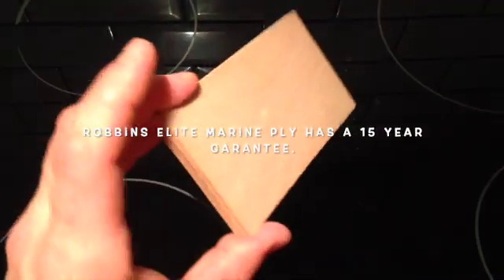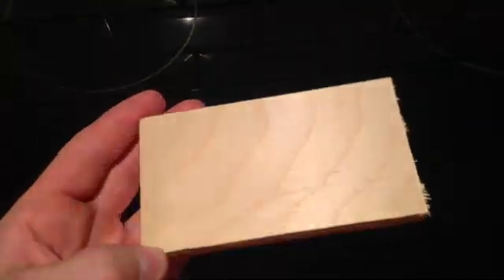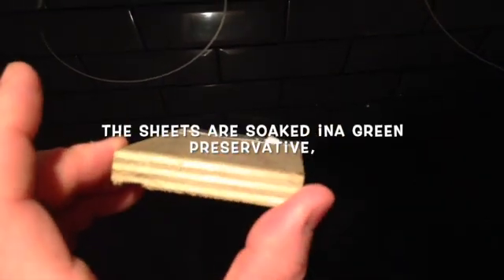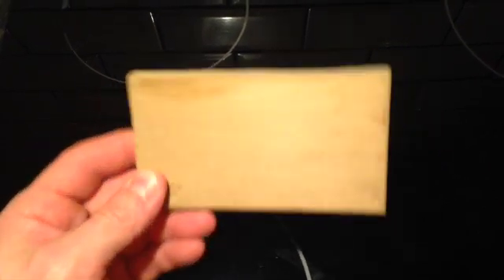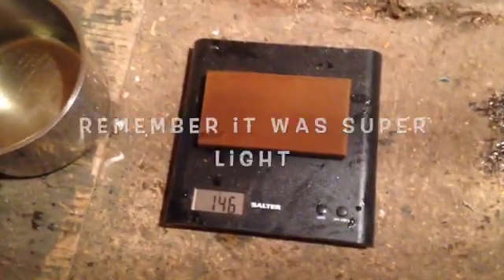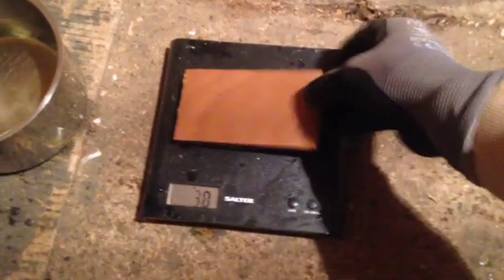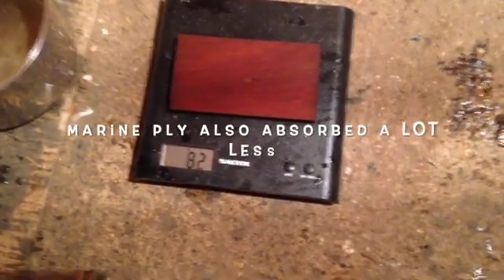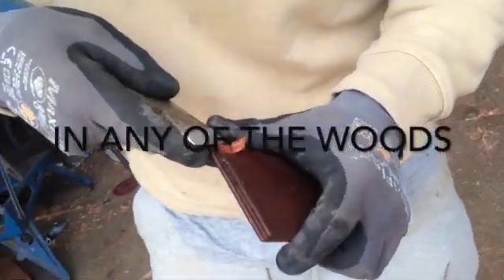Boil test marine plywood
Test of Robbins Elite marine plywood, Garnica Duraply & WISA birch plywood.

So-called "marine plywoods" can often delaminate within weeks of exposure to water. This is extremely expensive.

I have done a test on two plywoods which I am familiar with and an additional one which I was considering using.

I have been replacing the bottom of Cambridge Punts for over 20 years. They are a good subject as they receive heavy usage all year round.

Please remember to always conduct regular integrity checks on boat hulls, as I can't guarantee any of the statements made in this video.